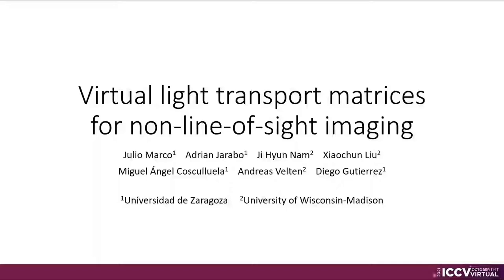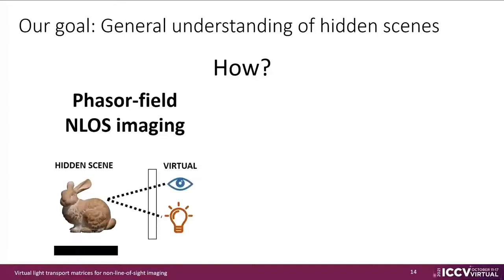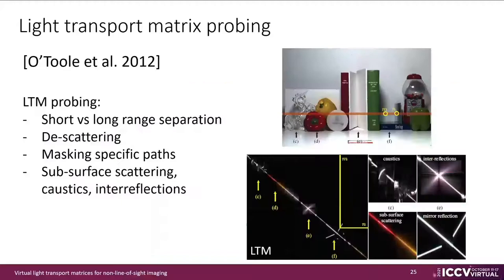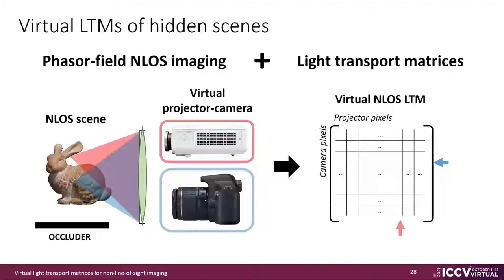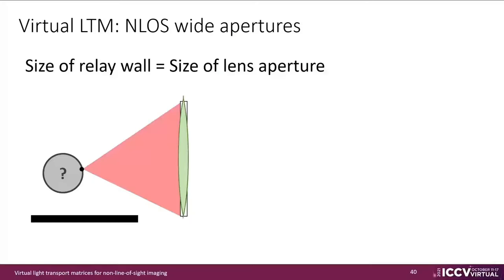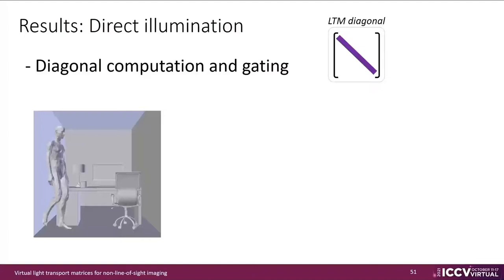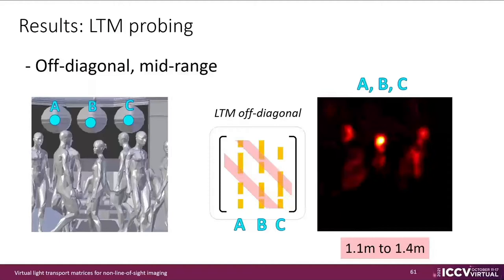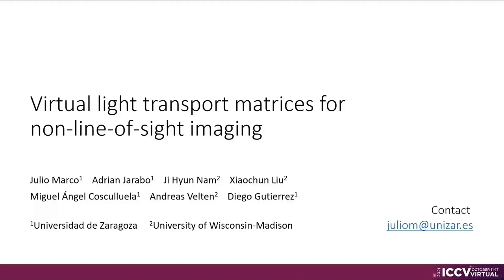ICCV 2021 (Oral) - Virtual Light Transport Matrices for Non-Line-of-Sight Imaging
Authors: Julio Marco, Adrian Jarabo, Ji Hyun Nam, Xiaochun Liu, Miguel Ángel Cosculluela, Andreas Velten, Diego Gutierrez

Universidad de Zaragoza & University of Wisconsin-Madison

ICCV sessions 2a (Oct 12 @ 11pm EDT) and 2b (Oct 14 @ 18pm EDT)